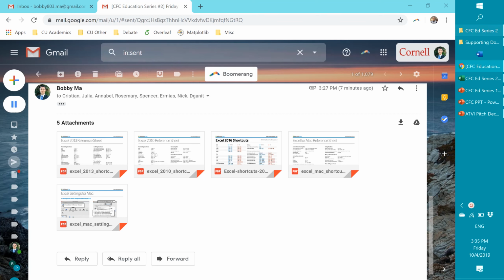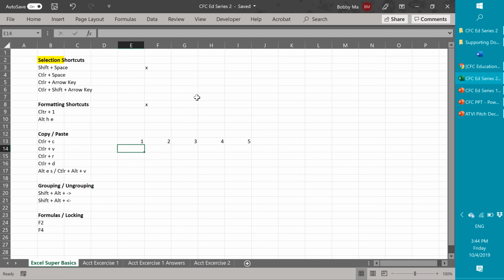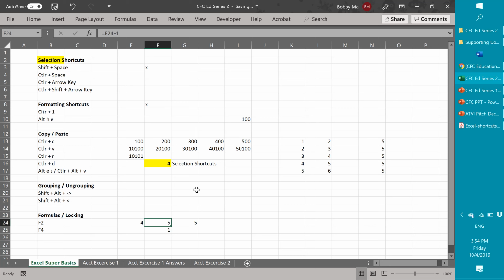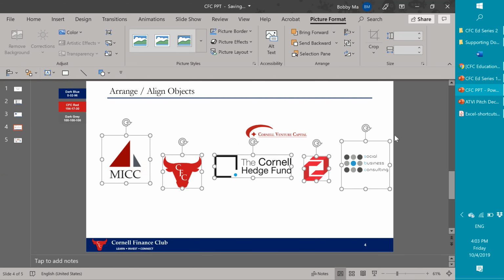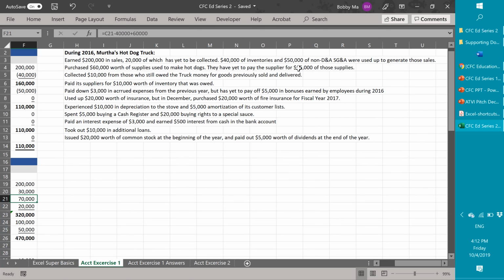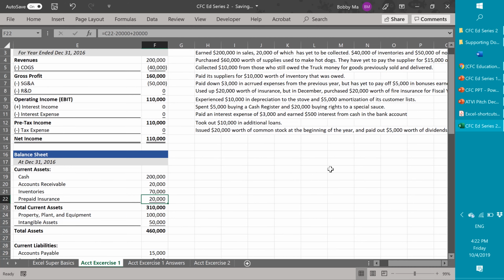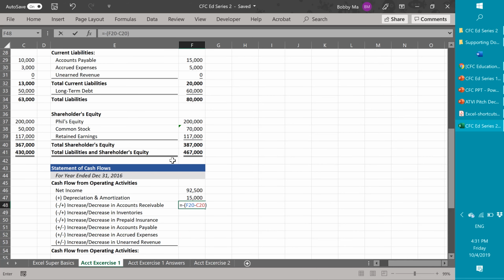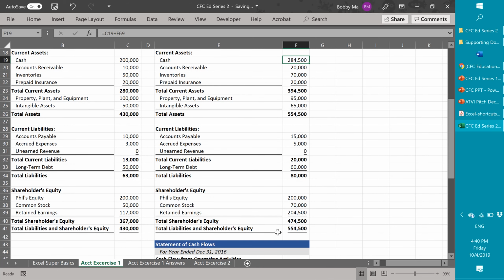CFC Ed Series #2—10/04/2019 Accounting pt. 2